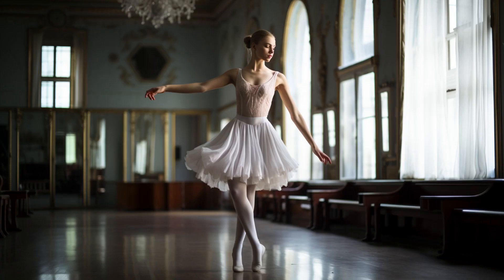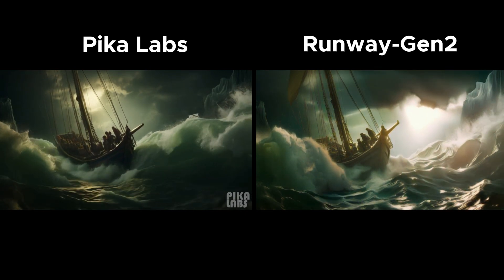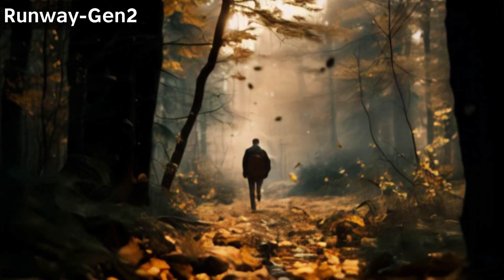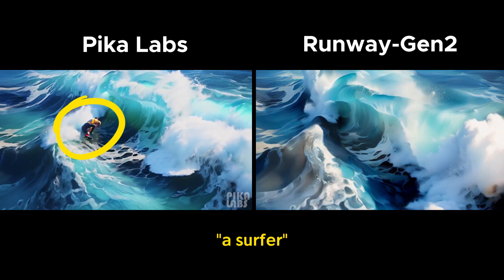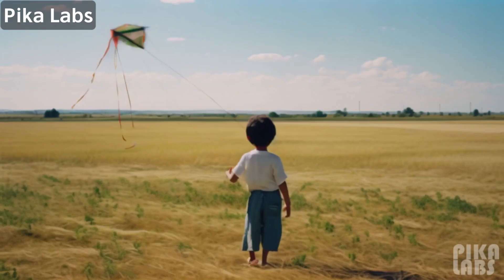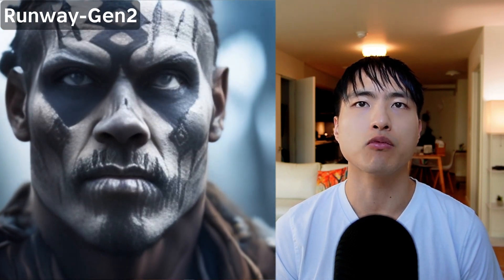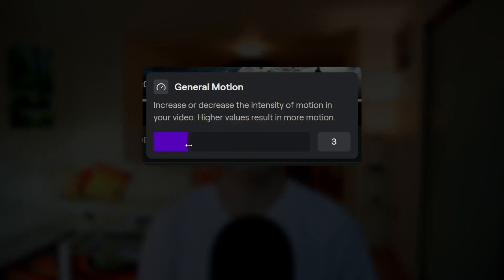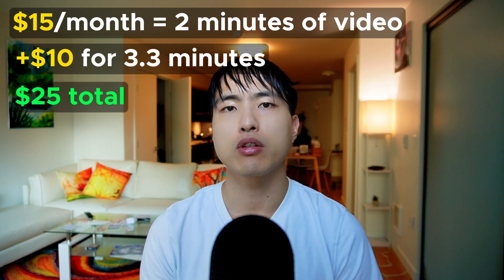Pika vs Runway Animation Comparison! - Watch Before You Pay for a Subscription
Here's an animation test between Pika Labs and Runway Gen2. These are the two most promising Ai Video generators I've seen so I decided to compare them. I'll be testing a ton of different image-to-video animations in this comparison covering basic animation, prompt creativity & flexibility, and human motions.

Chapters:
00:00 Pika Labs vs Runway-Gen2 Basic Animation
02:58 Prompt Creativity & Flexibility
03:47 Human Motion Comparison
06:33 Human Head Motions
07:25 Camera Motion Options